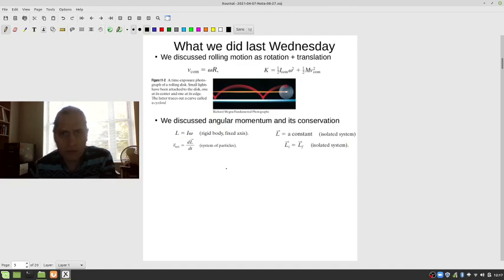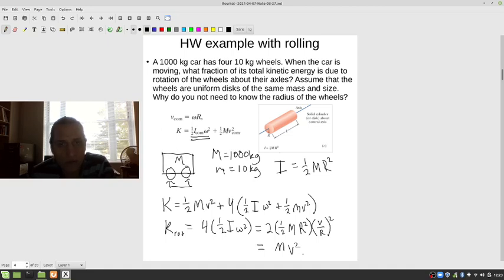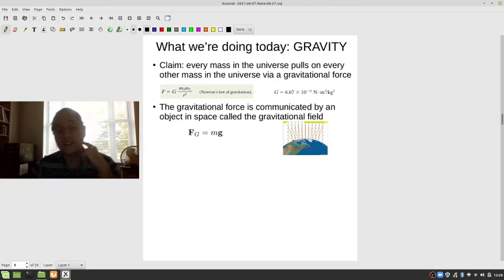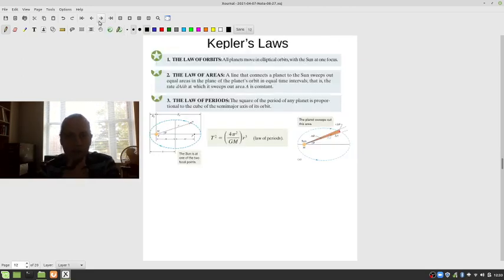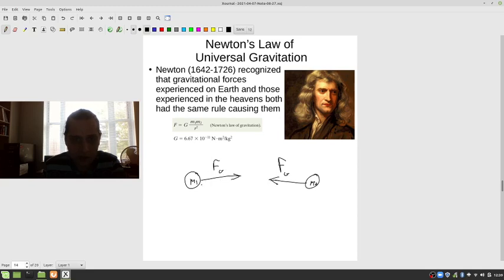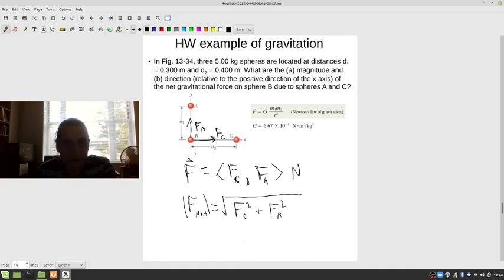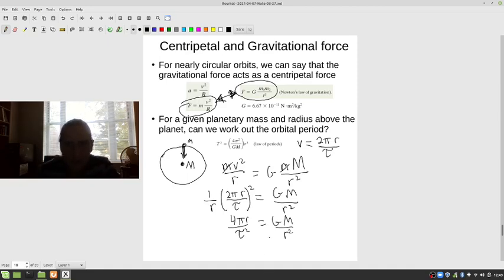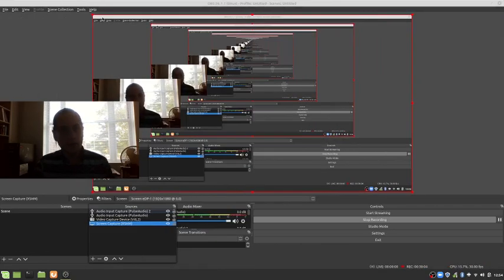PHYS104 Lecture28: Gravitational Forces